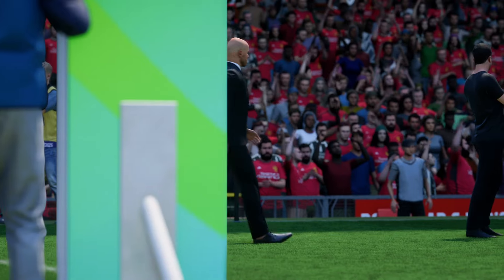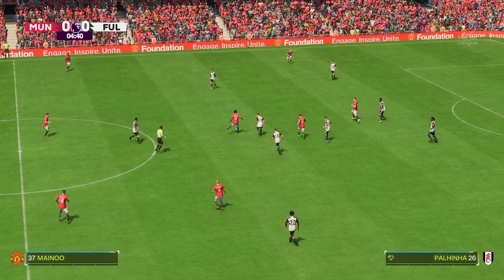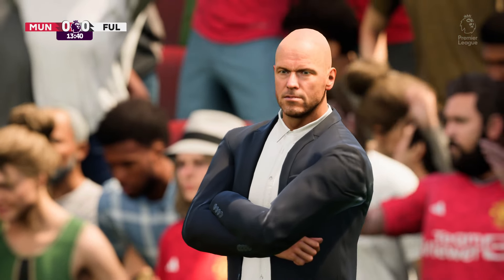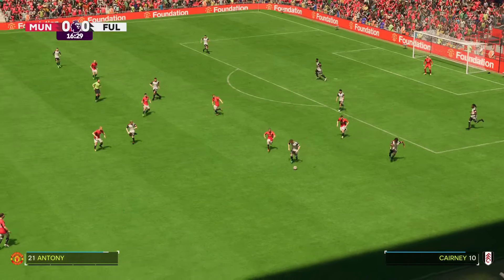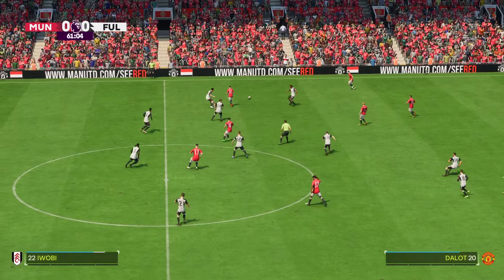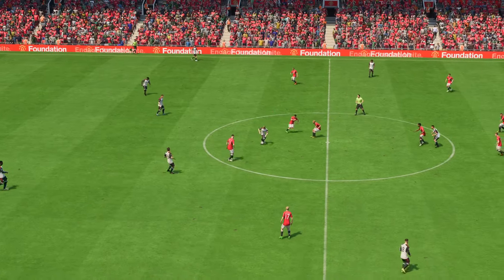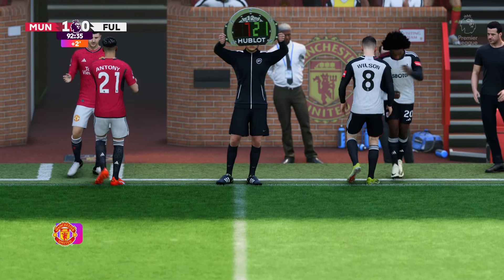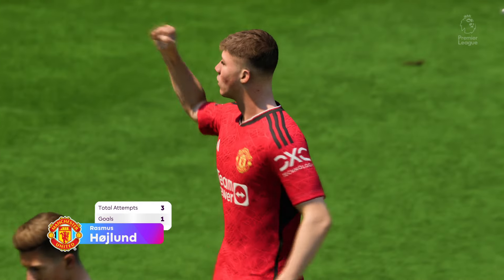FC 24 | Manchester United vs Fulham - Premier League 24/25 Season - PS5™ Full Gameplay